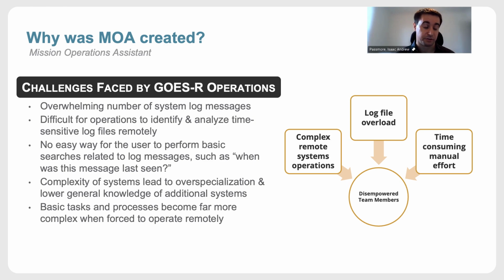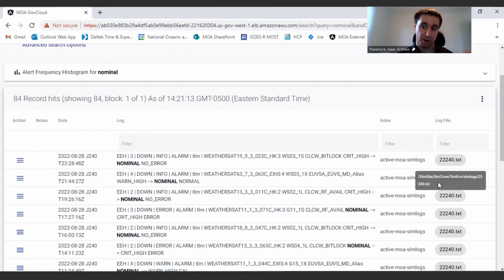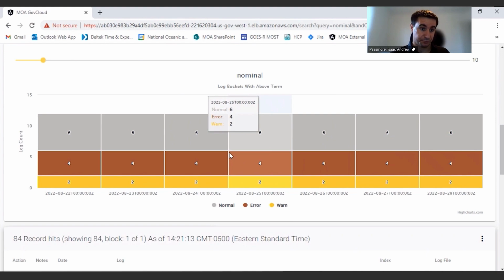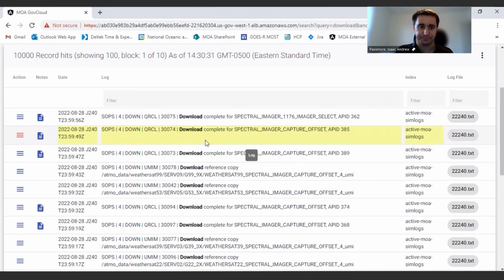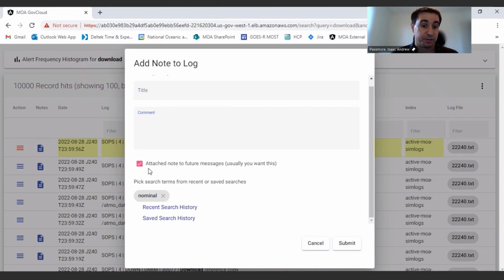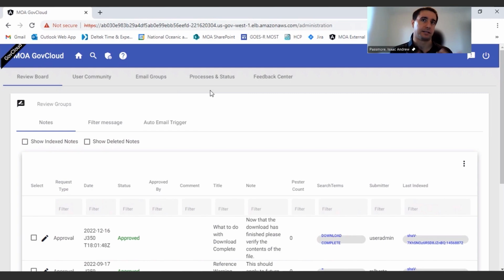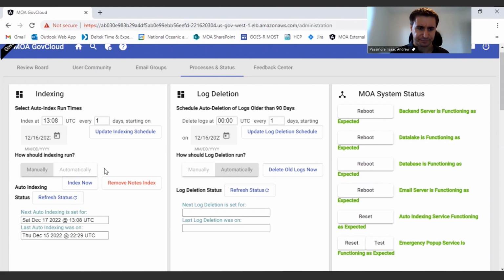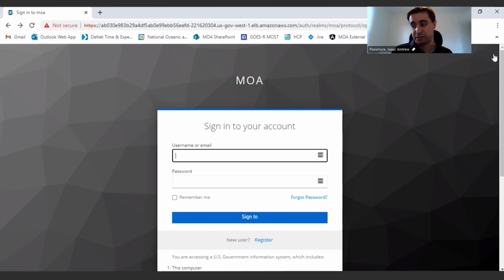Mission Operations Assistance (MOA) Demo by ASRC Federal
ASRC Federal developed Mission Operations Assistance (MOA) which is a smart knowledge management system for GOESR satellite operations. This management system is designed for both operations and engineers as it assists with troubleshooting techniques common in log data. Follow along with Isaac Passmore, Satellite Systems Solutions Architect as he shows a demo of MOA.

Key features of MOA include:

🛰️Quick search across all mission logs

🛰️Add notes to clarify and state actions that should be taken for unclear error messages within logs

🛰️Reduce the number of steps needed for basic common log analysis techniques to single button presses thus assuring consistency and reliability between various operators and engineers

🛰️Autonomous notifications based on log messages received from the system